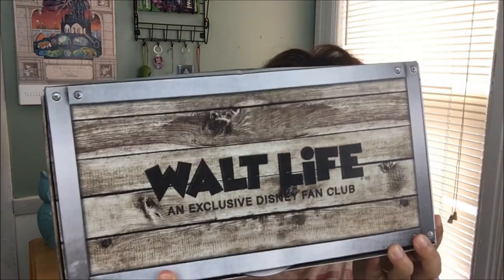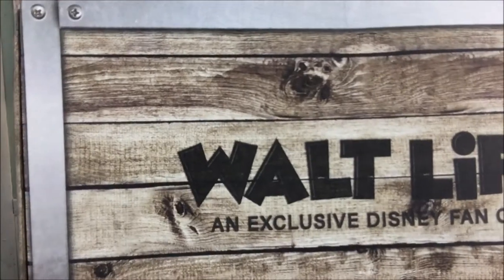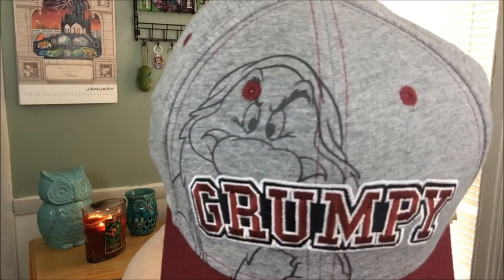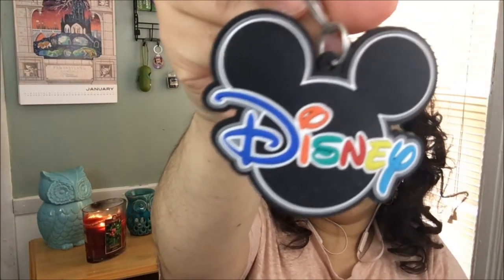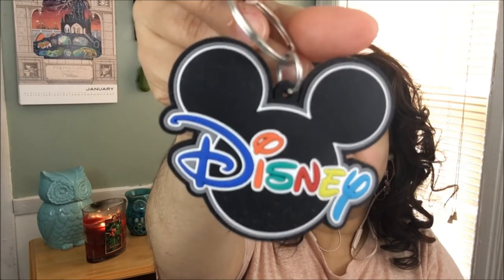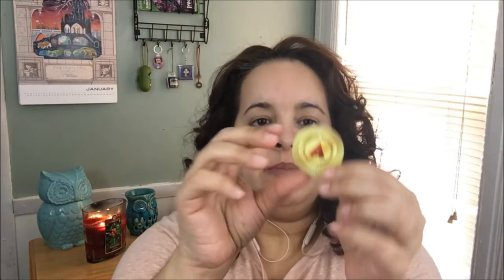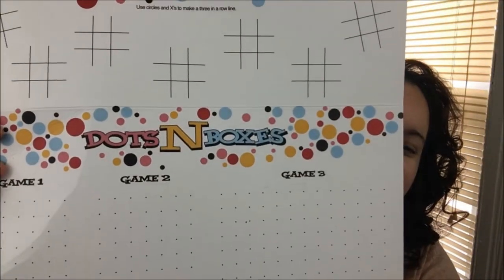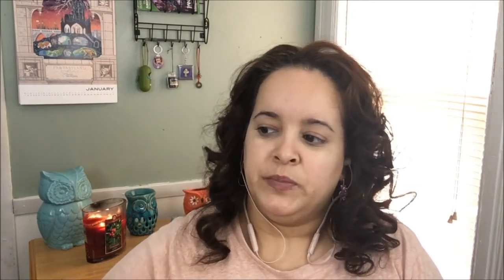2018 January Walt Life Disney Unboxing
I hope you enjoyed this amazing Walt Life Box subscription and Pin.

Until next time, have a magical day!!